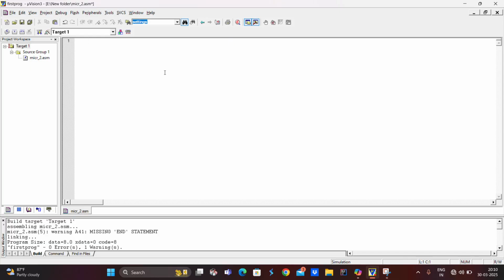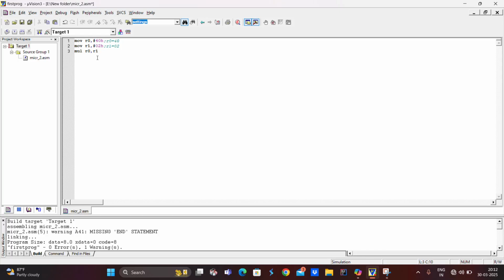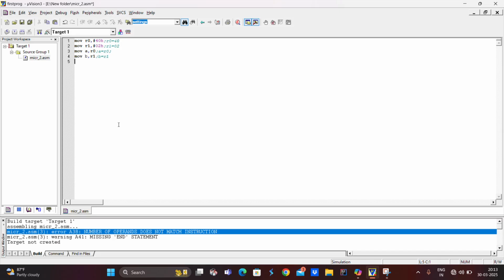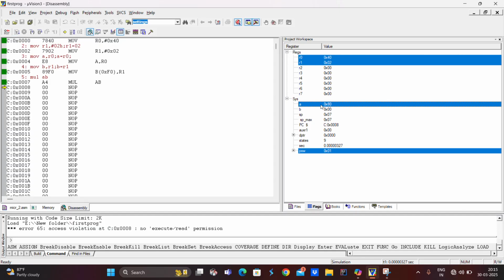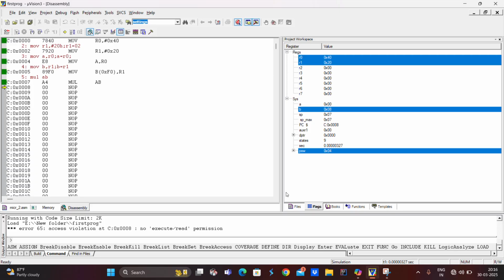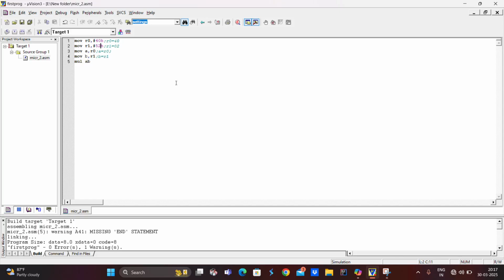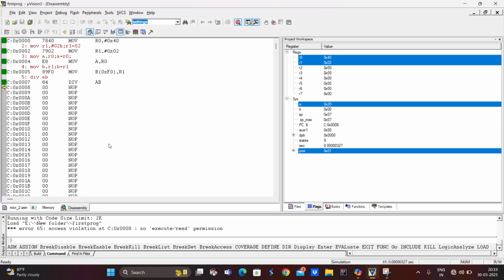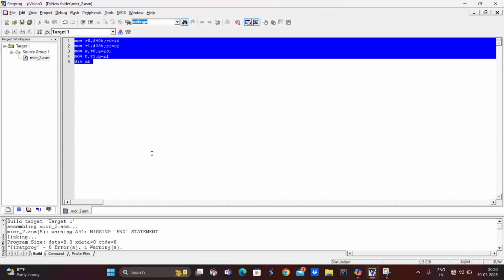Assembly language -5(MUL/DIV)